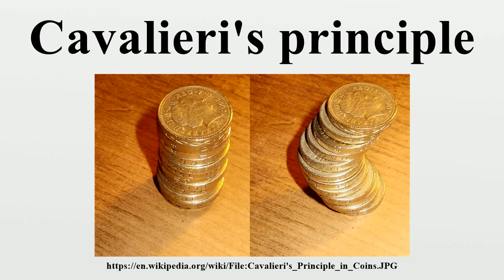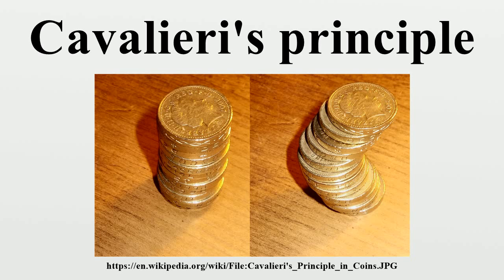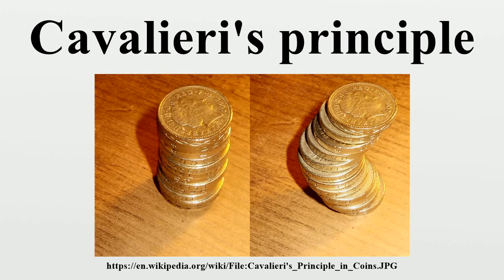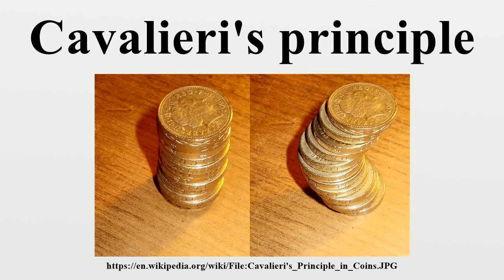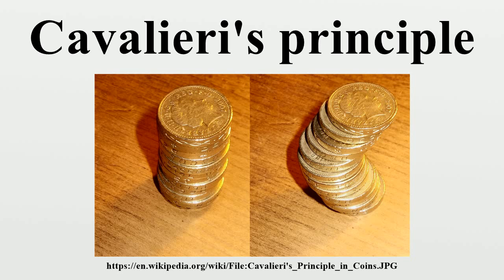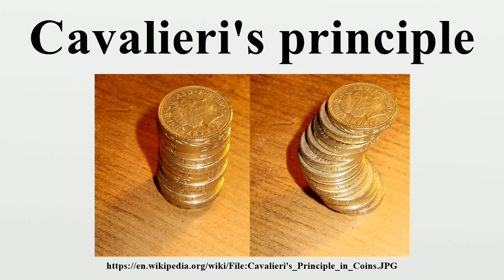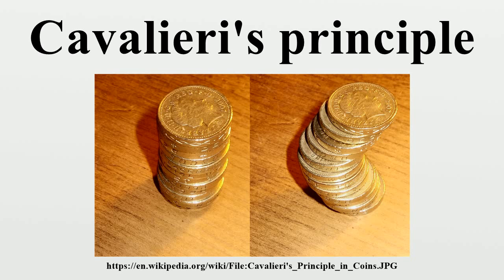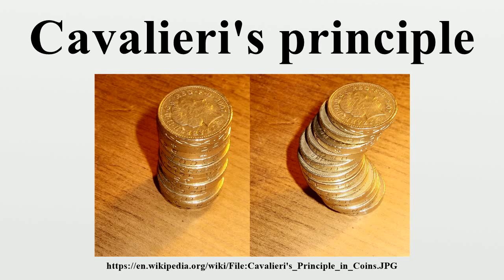Cavalieri's principle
In geometry, Cavalieri's principle, a modern implementation of the method of indivisibles, named after Bonaventura Cavalieri, is as follows: 2-dimensional case: Suppose two regions in a plane are included between two parallel lines in that plane.If every line parallel to these two lines intersects both regions in line segments of equal length, then the two regions have equal areas..

Image-Copyright-Info
Author-Info:   Chiswick Chap

Image-Copyright-Info